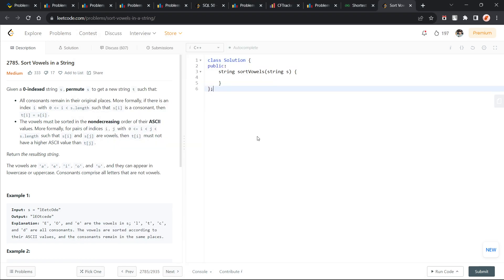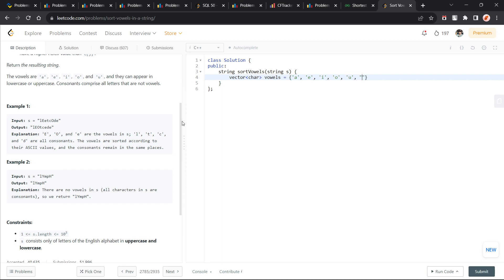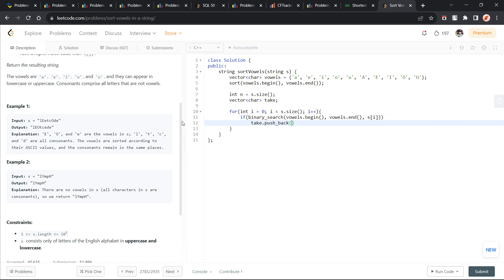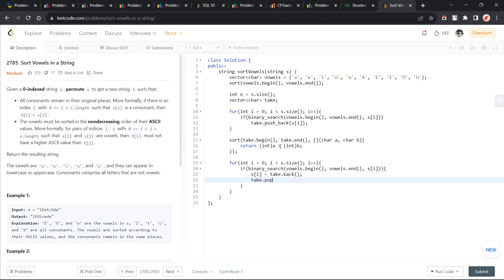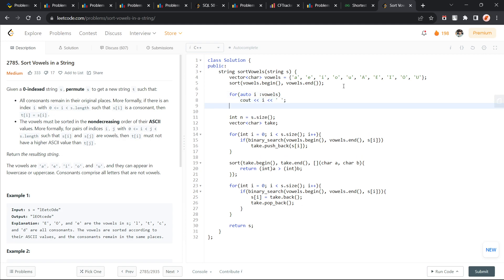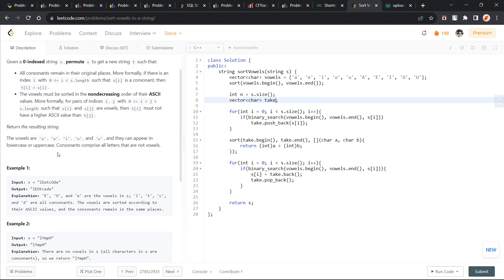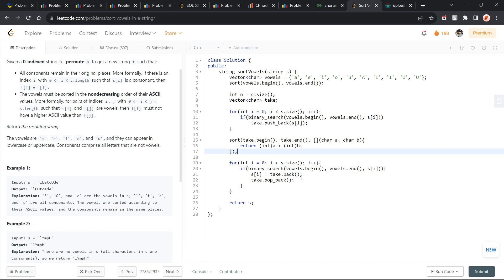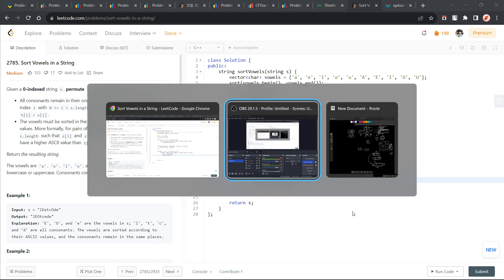Sort Vowels in a String | 13 Nov Leetcode POTD | Screencast + Video Solution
Chapters :
00:00 - Welcome
00:24 - Understanding and solving the problem
03:43 - Problem Explanation